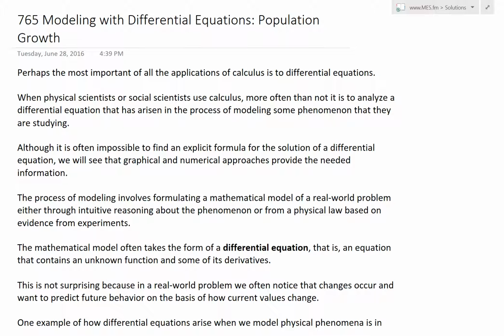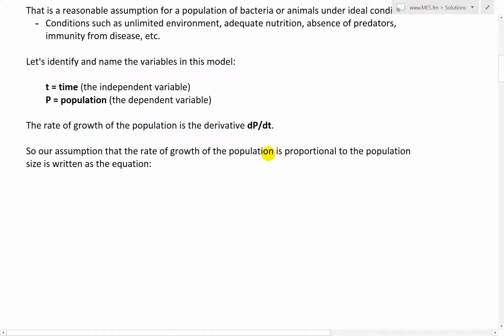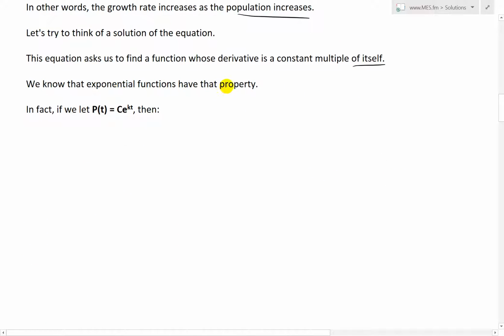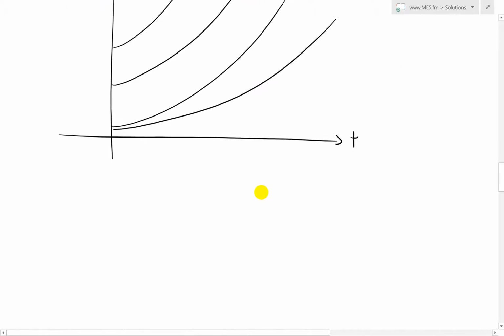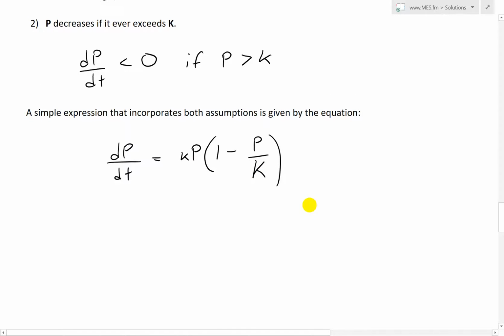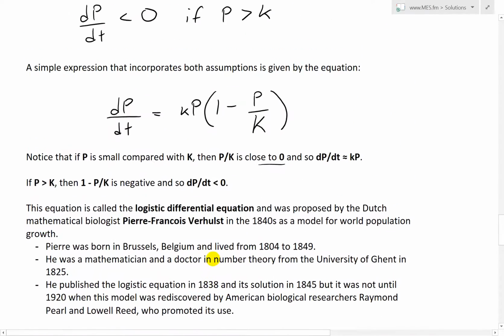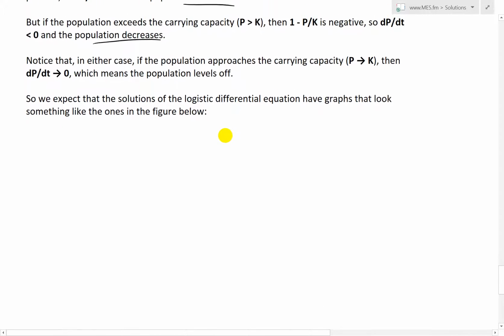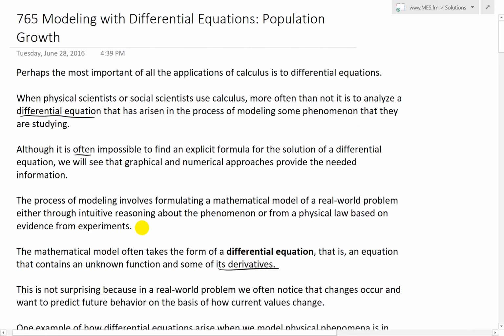Differential Equations: Population Growth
In this video I go over an introduction to differential equations and explain a bit about how they are the most important applications of calculus to the real-world. Differential equations are simply equations that consist of a function and some of its derivatives. These types of equations model real-world applications very well because often times physical concepts change at a rate that is proportional to its current state.

One such example is in population growth in which the rate of growth depends on what the current population is. In this video I use differential equations to model population growth. The first differential equation for population growth that I go over is for ideal conditions and is simply stated as the rate of growth is proportional to the current population. But a more accurate model assumes that there is a maximum carrying capacity in which the population levels off. This latter model is known as the Logistic Differential Equation and was first proposed by the Dutch mathematical biologist Pierre-François Verhulst in the 1840s. I also go over a brief history lesson on Verhulst.

This is an extremely important video as it lays the foundation for my later videos on one of the most powerful mathematical concepts, differential equations, so make sure to watch this video!